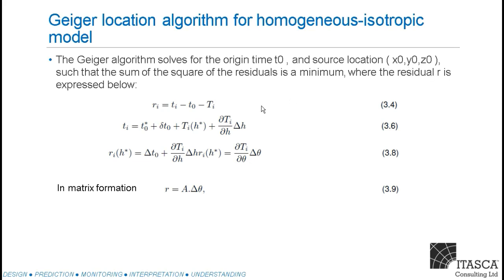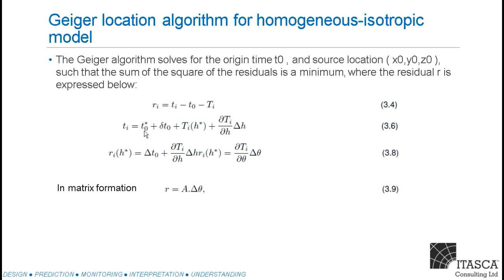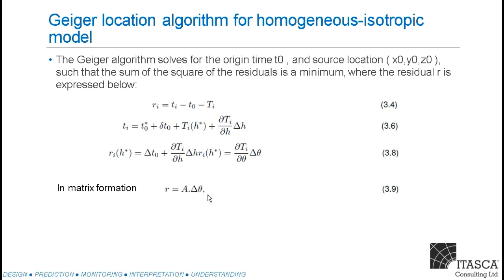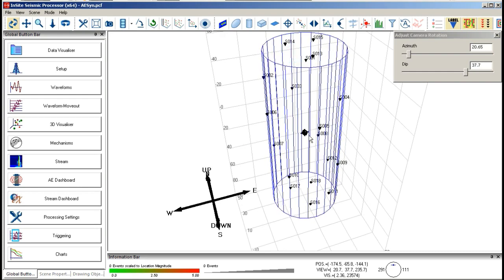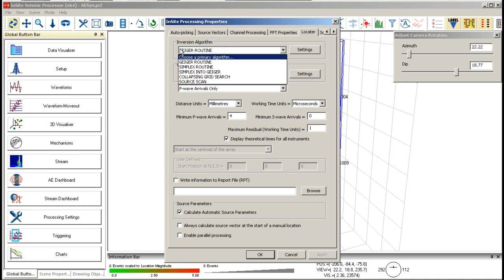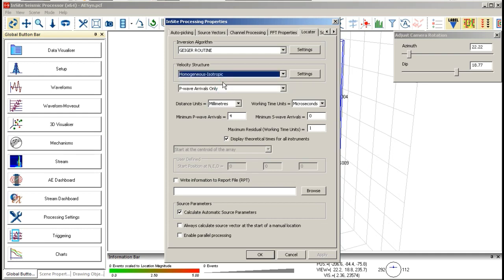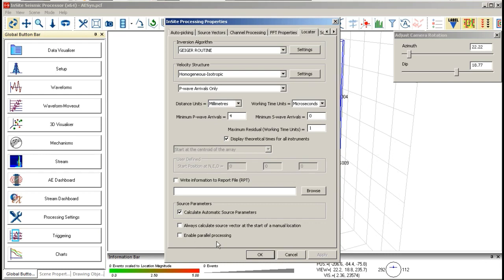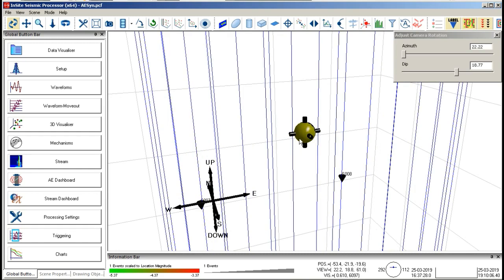Geiger Example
Improve your understanding about Geiger Method with InSite and show you how to use it in a real example.